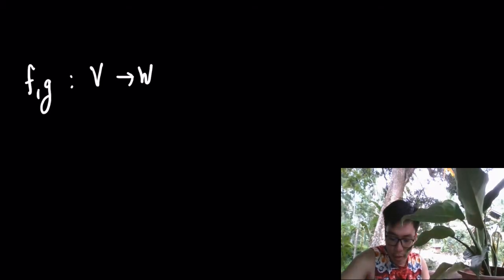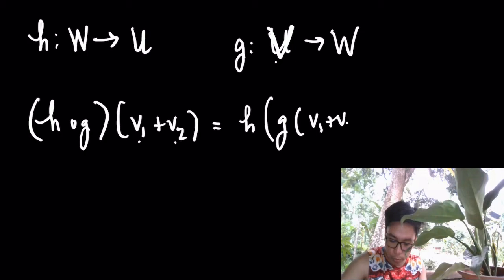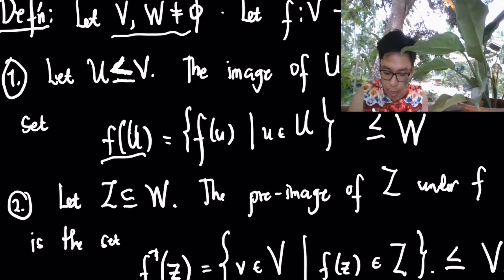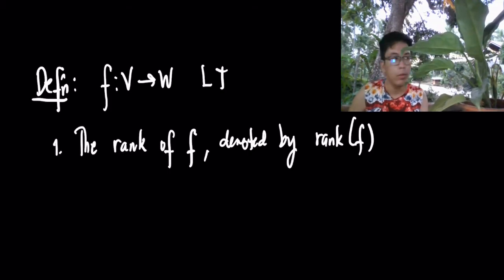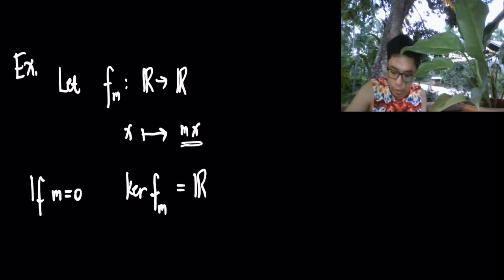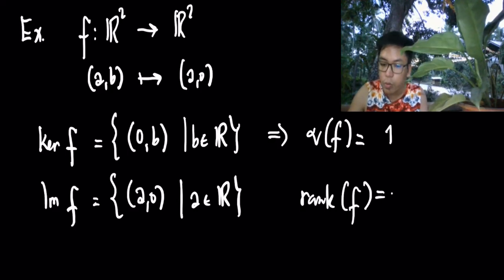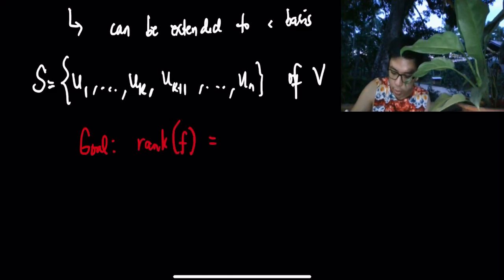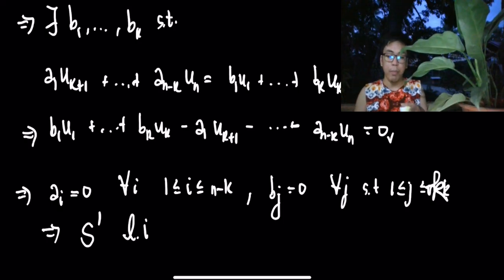Kernel and Range of Linear Transformation (Linear Algebra)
This video is a continuation of the video installment for the linear transformation.  This contains the kernel and range of linear transformation and some variant measures including the nullity and rank of the linear transformation.